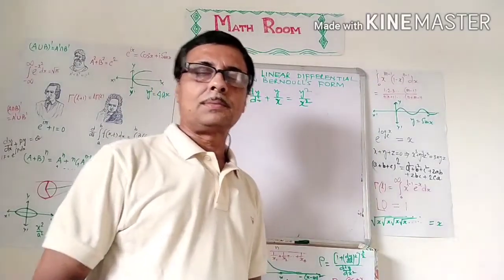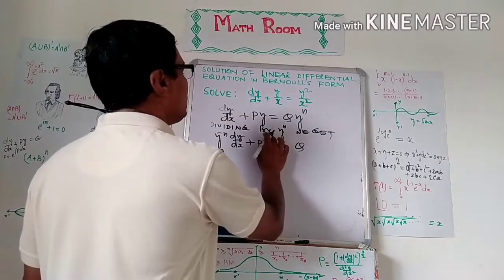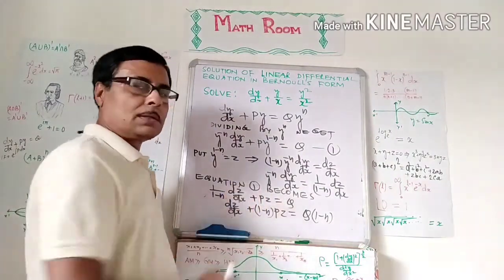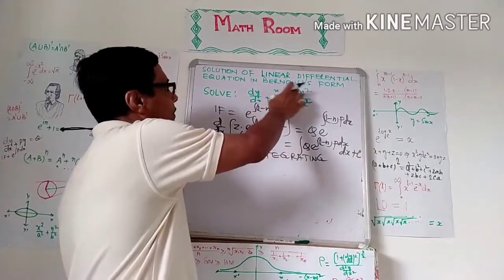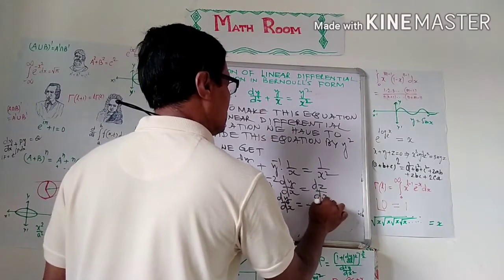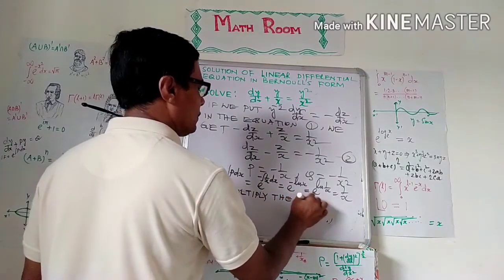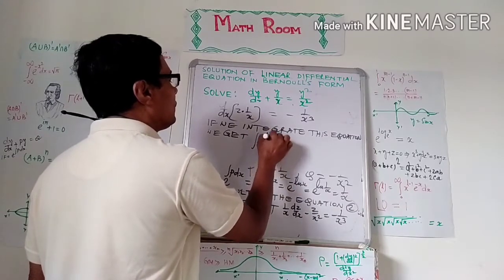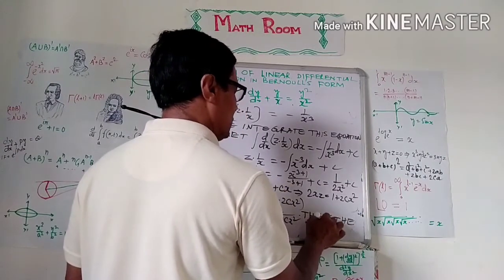bernoulis form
Solution of Bernoulli's differential equation